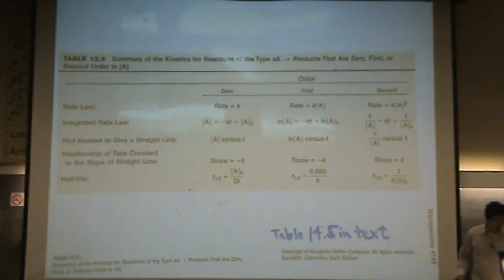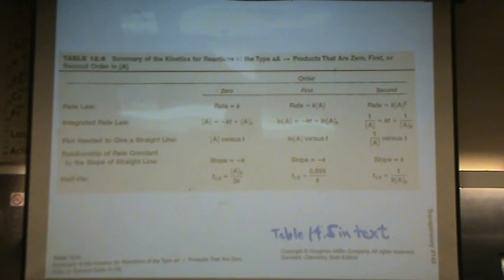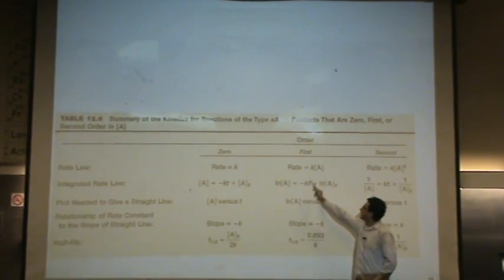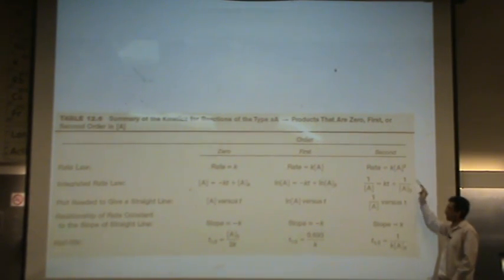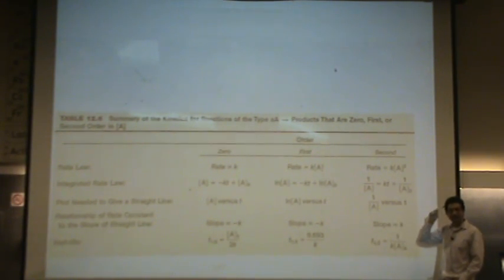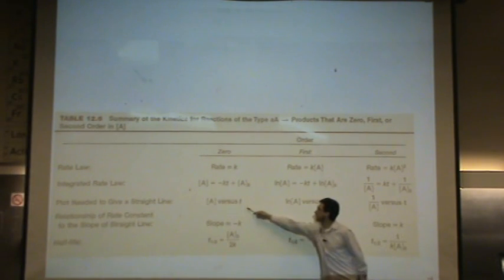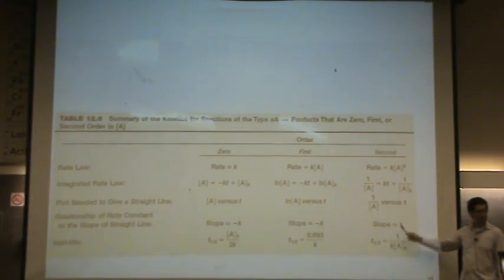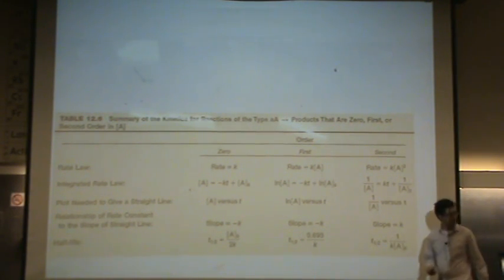Rate Law Summary Table 2.mpg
Another look at a summary table for integrated rate laws and plots.